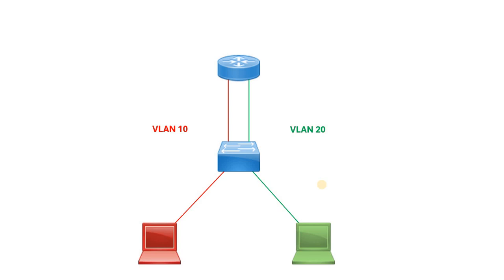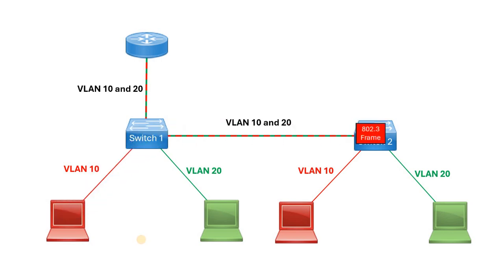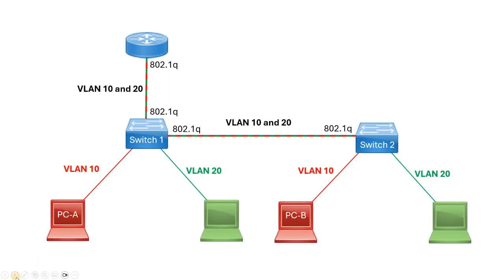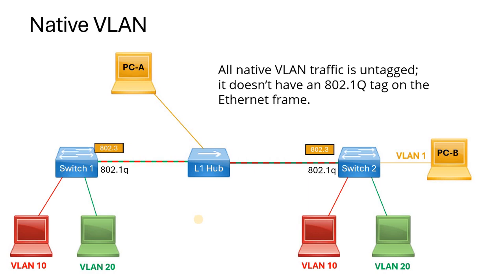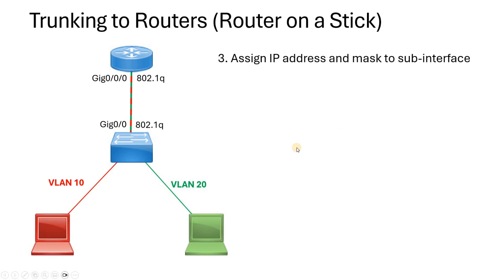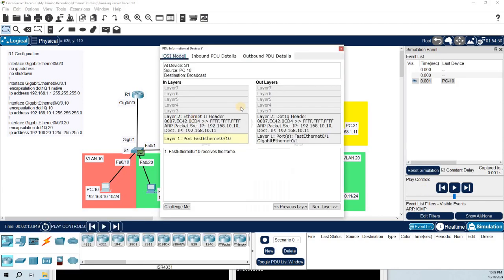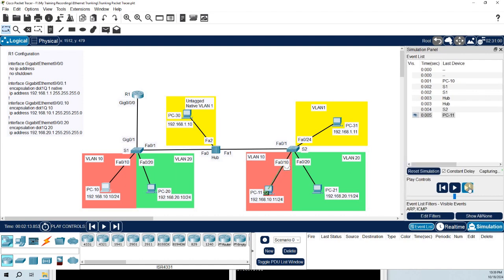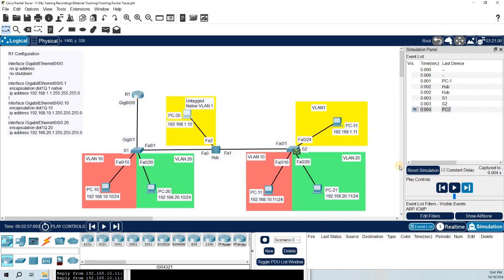802.1q Ethernet Trunking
Explanation and demonstration of 802.1q ethernet trunking.